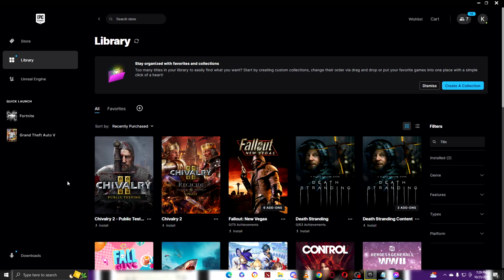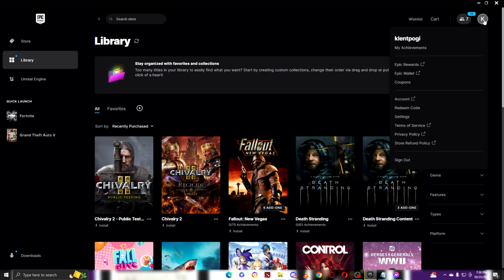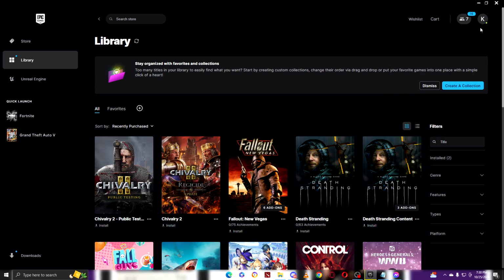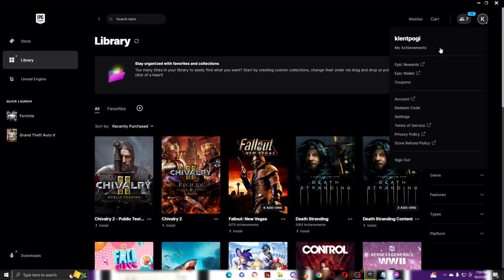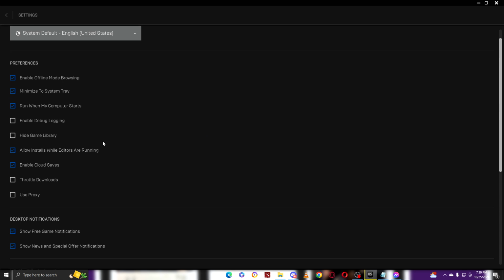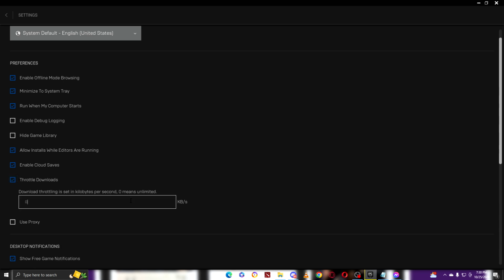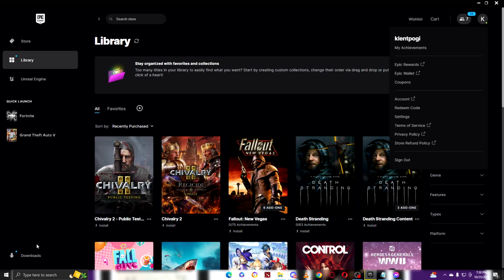How to Change Download Speed in Epic Games | GG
How to Change Download Speed in Epic Games – Manage Your Download Preferences

Adjusting the download speed in Epic Games can help you manage bandwidth more effectively while gaming or using other internet services. This guide will show you how to change your download speed settings in Epic Games seamlessly.